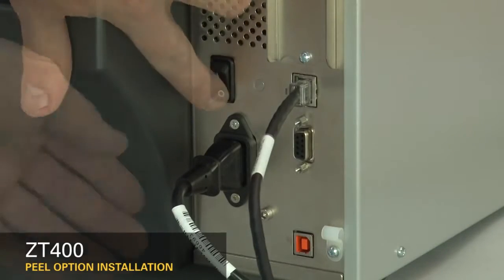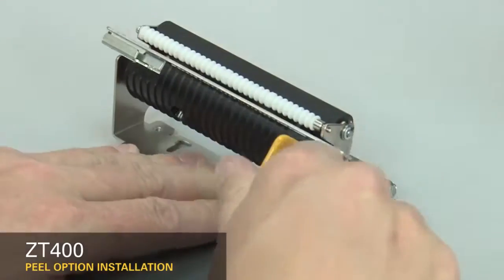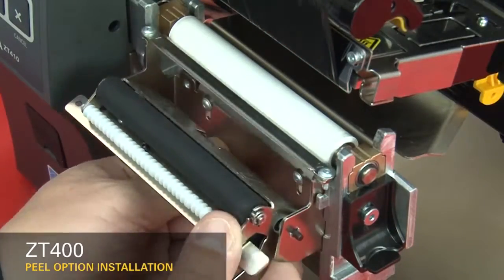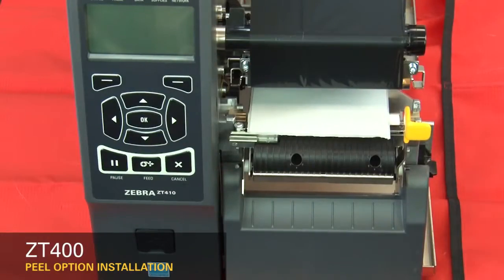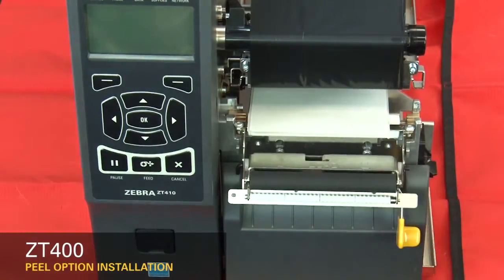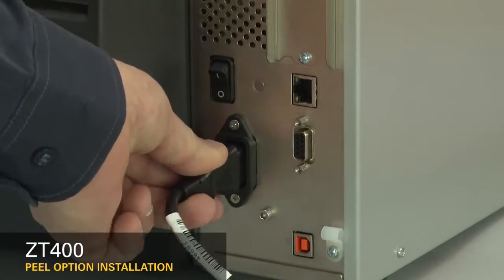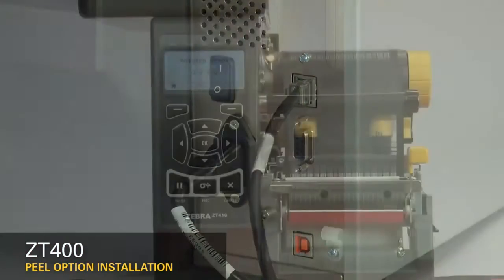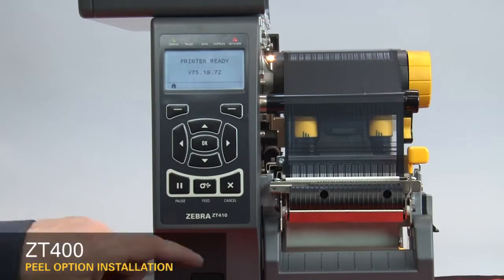วิธีทำ Peel Option Installation ZT410 Printer Thermal Printers พิมพ์สติกเกอร์ บาร์โค้ด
จำหน่ายอุปกรณ์ ระบบ POS ,ขายสินค้าหน้าร้าน ,ระบบร้านอาหาร ,ระบบมินิมาร์ท ,ระบบโชว์ห่วย ,ระบบโรงแรม ,ระบบลานจอดรถ ,ระบบศูนย์อาหาร ,ห้างสรรพสินค้า ,โรงพยาบาล ,ร้านกาแฟ ,ร้านขายเสื้อผ้า ,ศูนย์การค้า ,ไปรษณีย์ ,ระบบรำชำระค่าสินค้า , ,ระบบให้บริการลูกค้า ,ระบบลงทะเบียน ,ระบบบัตรคิว ,ระบบเข้าออกอาคาร ,ระบบบัตรเข้าออกอาคาร ,ระบบเข้าห้องสมุด ,ระบบออกตั๋ว ,ระบบ POS ,ระบบขนส่ง ,ระบบเช่า ,ระบบลงทะเบียน ,ระบบเข้างาน ,ระบบอื่นๆ

โทร.02-5392650
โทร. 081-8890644